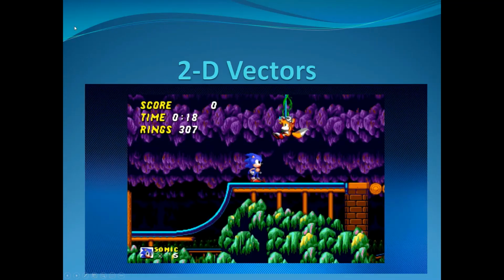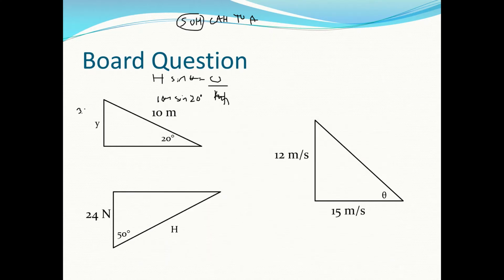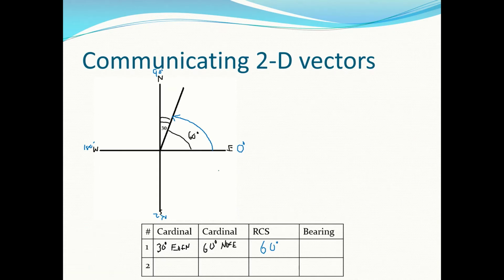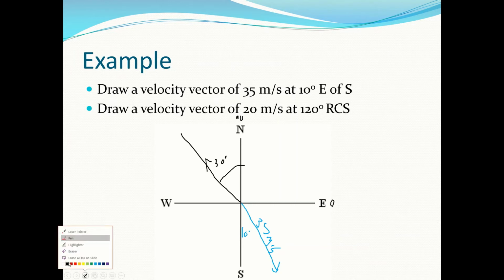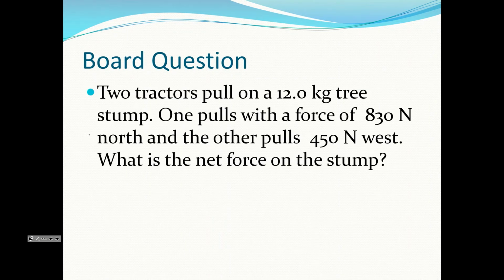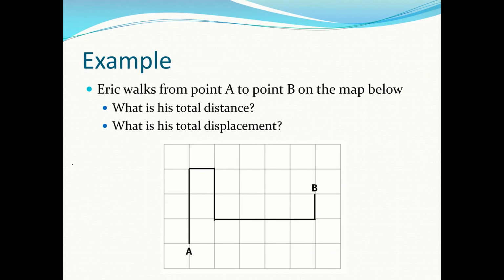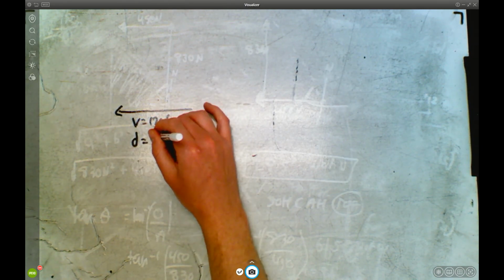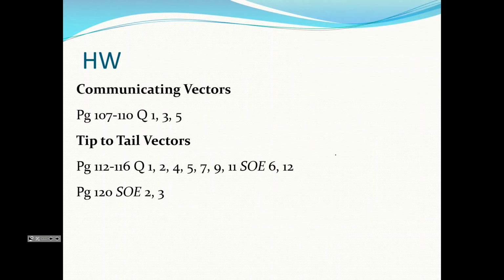1 Trig Review, Communication, and Tip to Tail